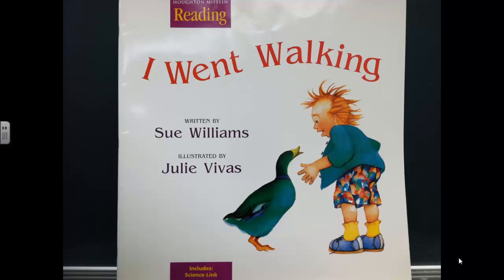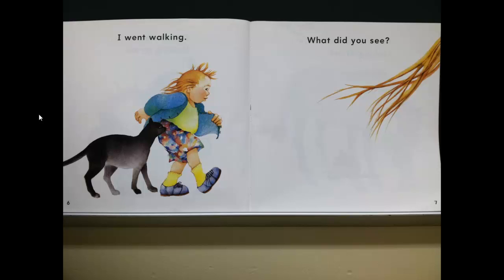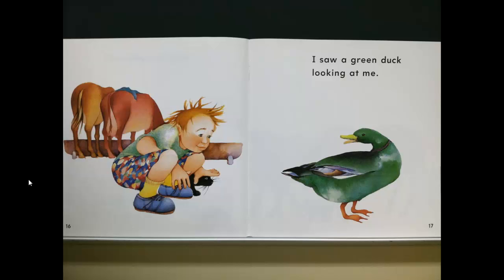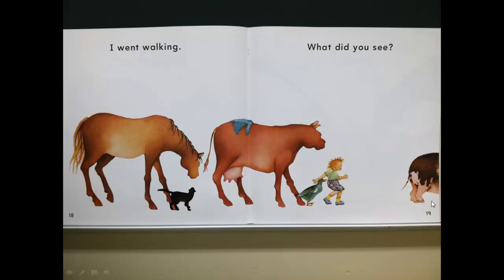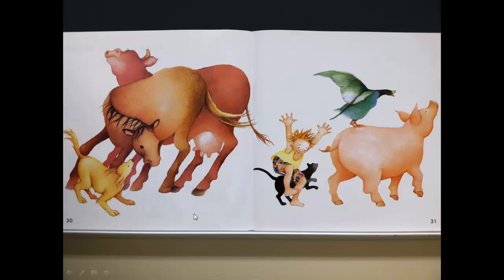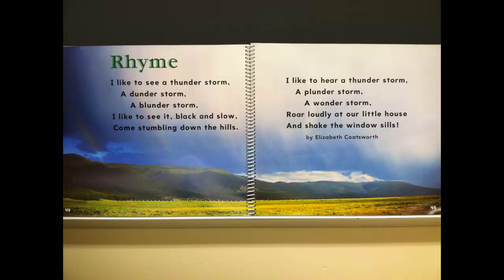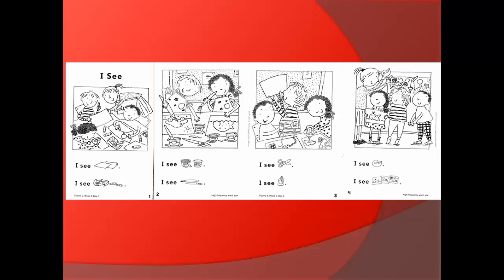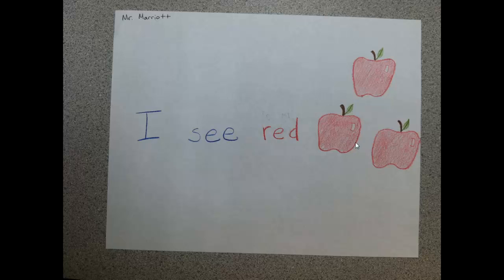Reading T2W3D2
Reading